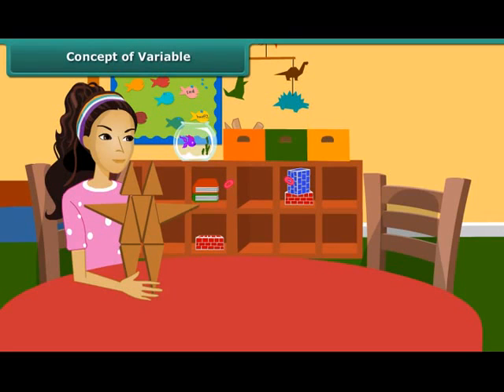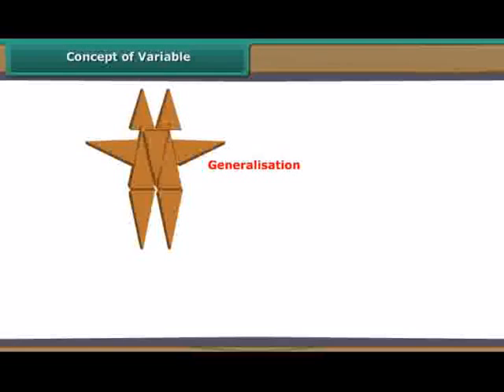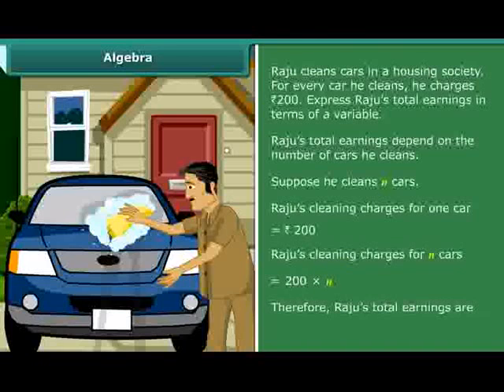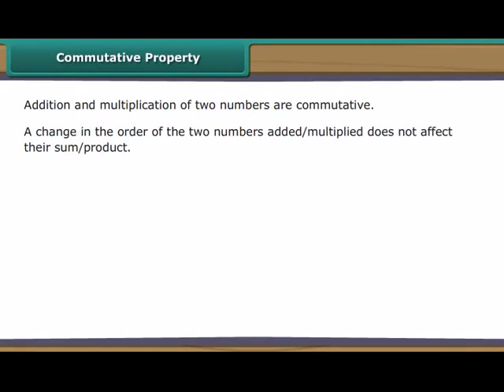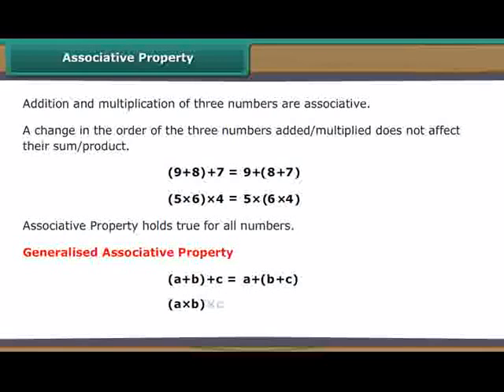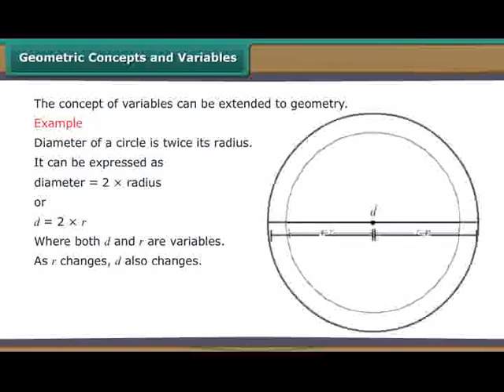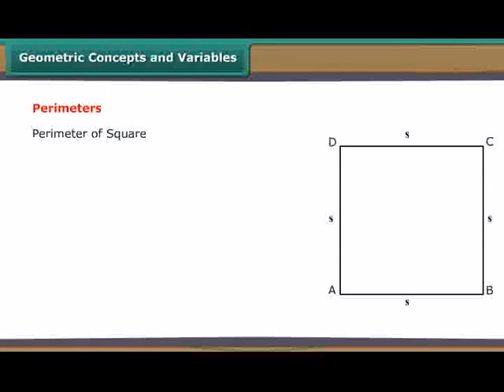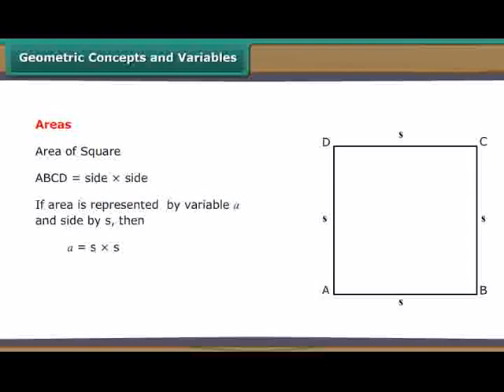CBSE Class 6 Full Syllabus